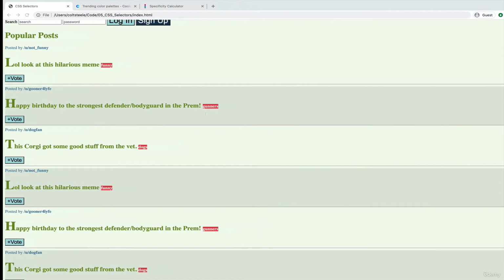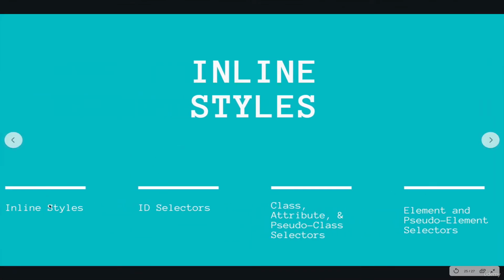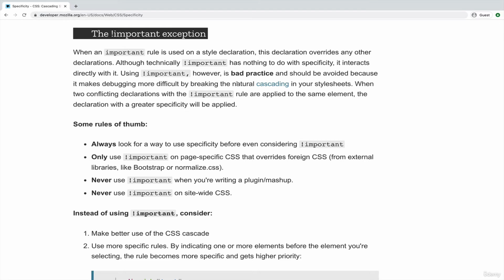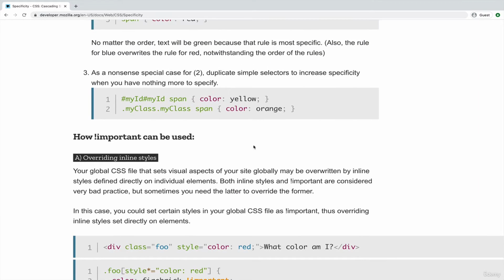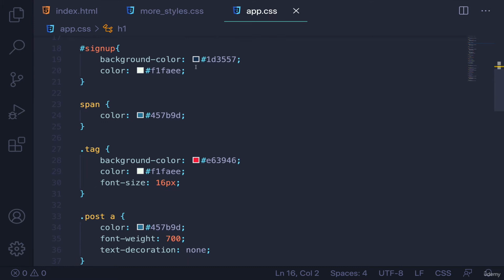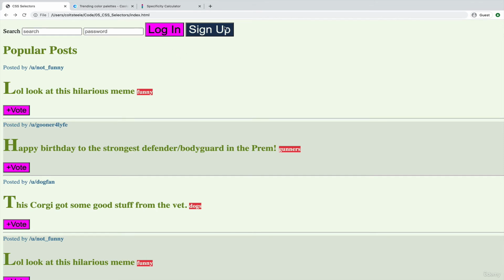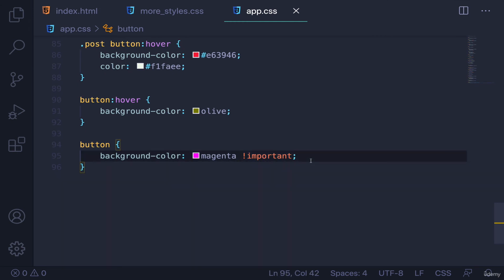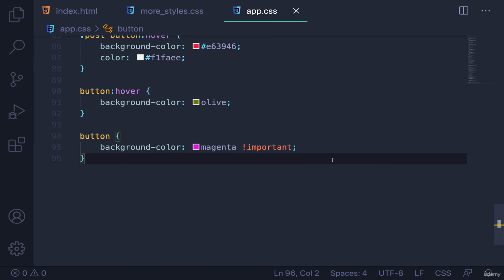CSS Tutorial For Beginners Inline Styles & Important